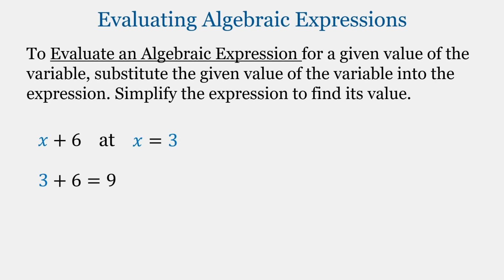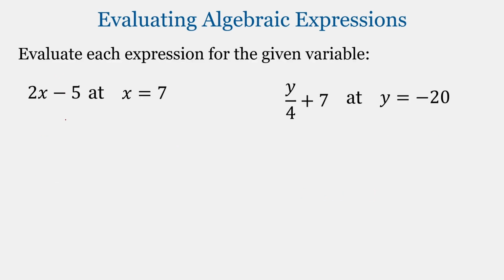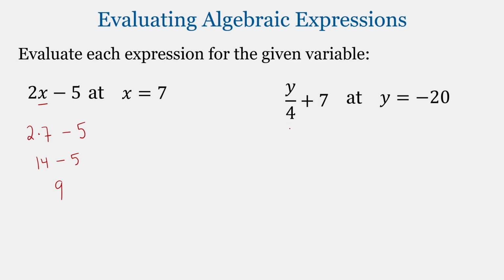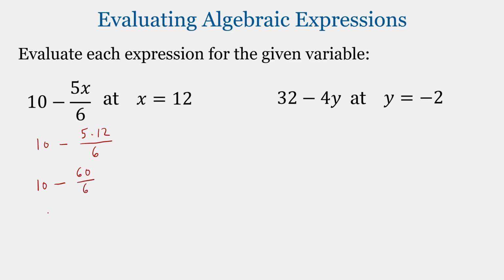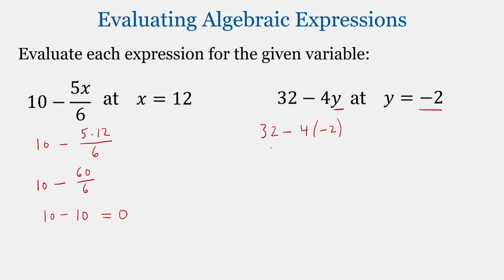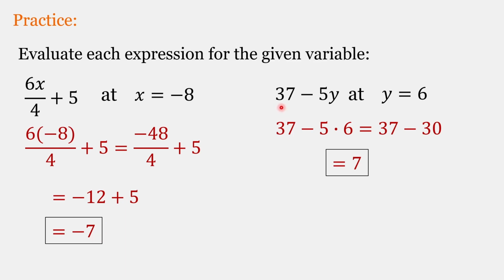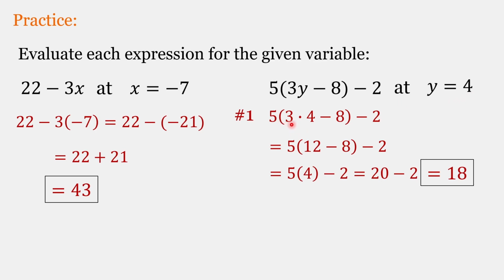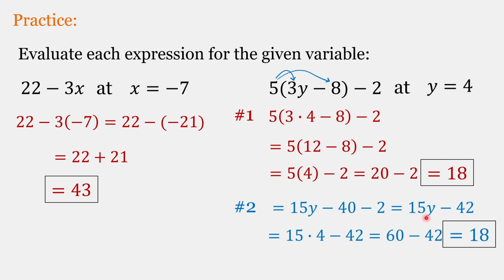Evaluating Algebraic Expressions Round 1 (Algebra Unit 2: #12)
Lesson on evaluating algebraic expressions with a single variable followed by simplifying the expression using order of operations (PEMDAS).